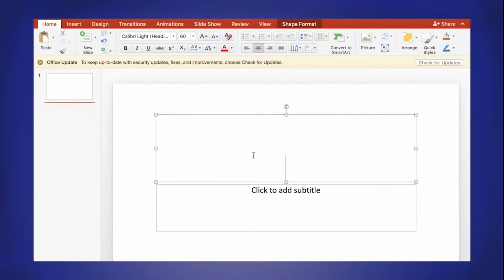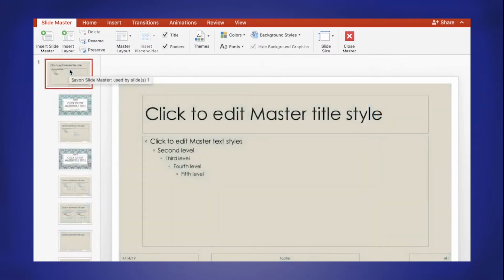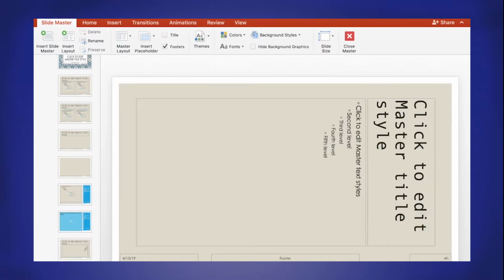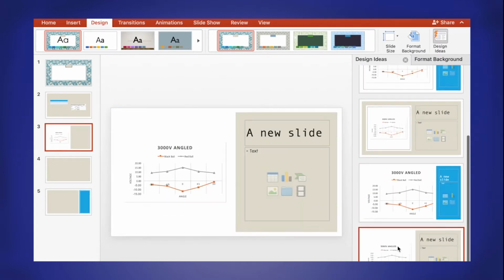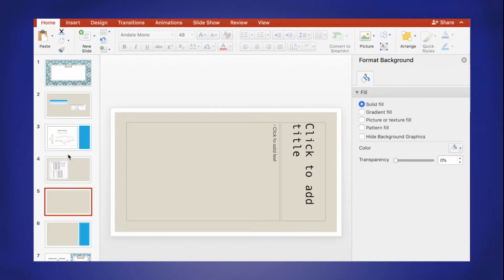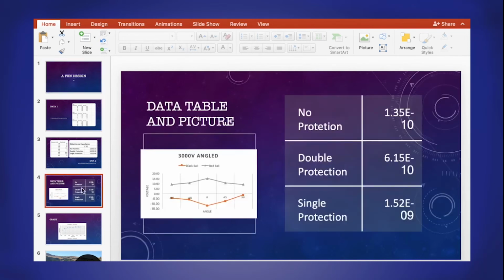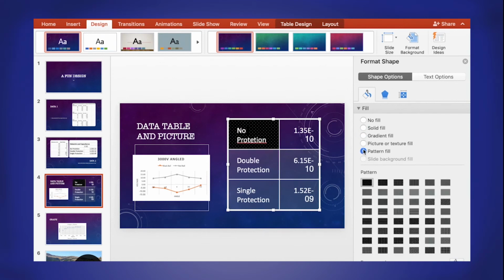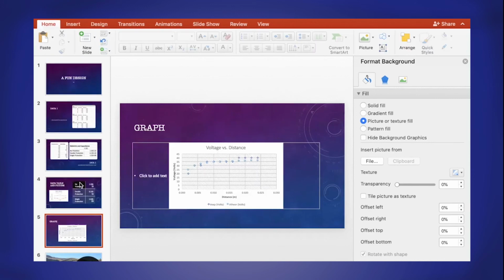Tutor Tutorial - PowerPoint Slide Master